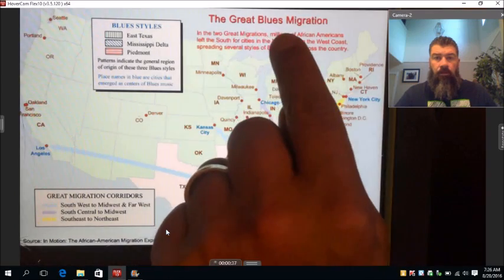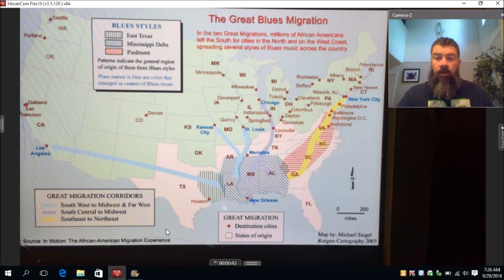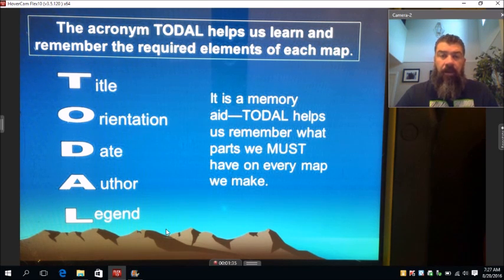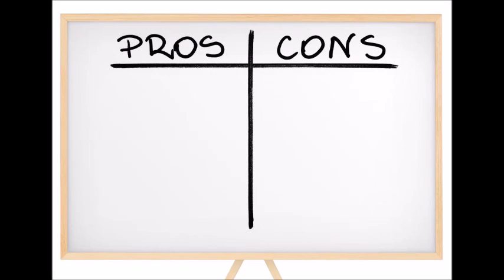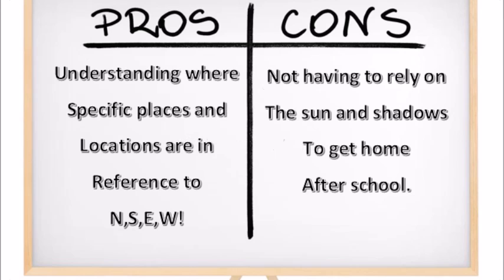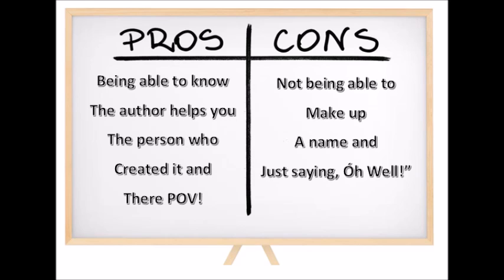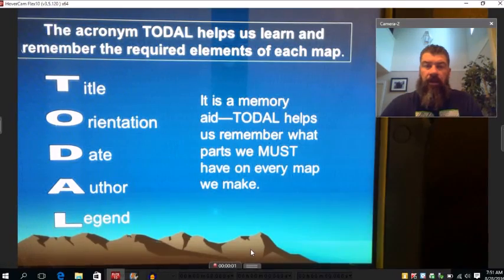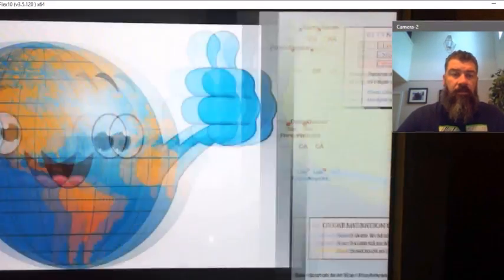Geography Map Skills 8.28